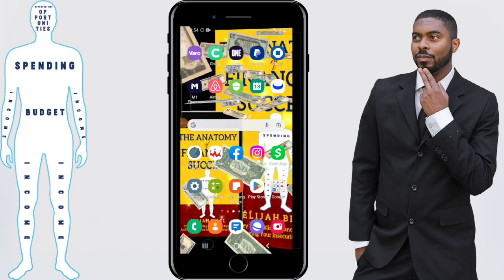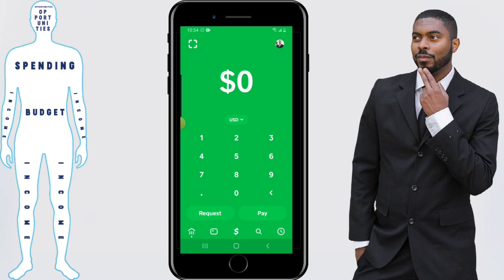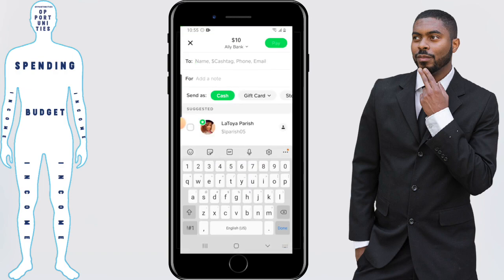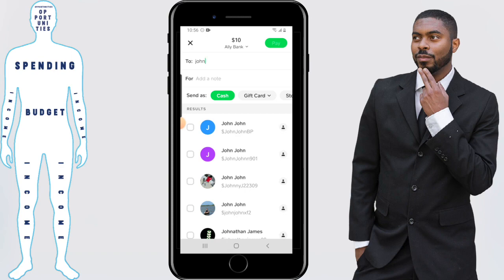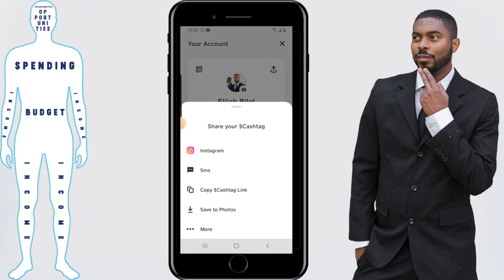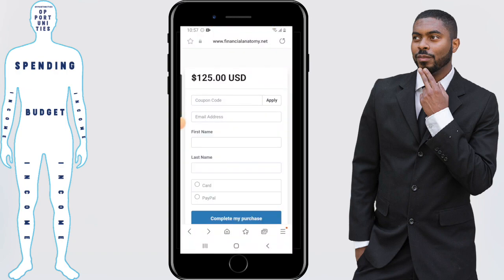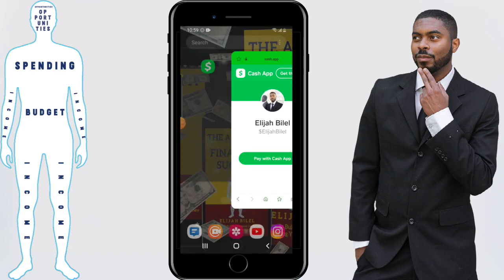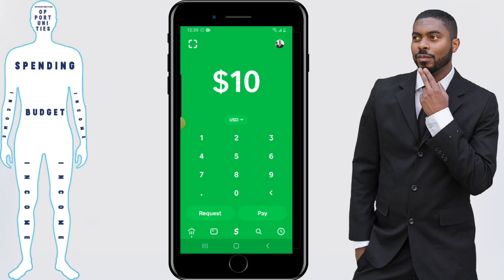Cash App Tag Explained In 2025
Get my finance book, The Anatomy Of Financial Success! Available on E-book, Paperback, and Audiobook formats Cash App Tag Explained In 2025 The Cash app has become very popular over the years. While the process of how to sign up & get a cash app debt card is the same, what you see and the cash app sign up process has changed. That's why in this video, i'll be going over what is a cash tag and what relevance it has to you. This video on the cash app has been produced by Financial Anatomy and done by Elijah Bilel

Check out an article version of this video on Top Mobile Banks